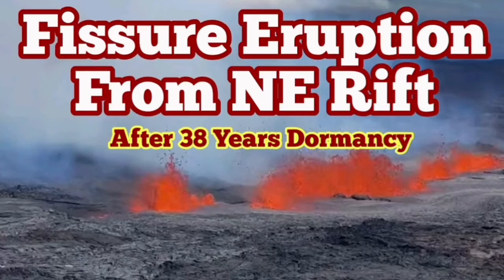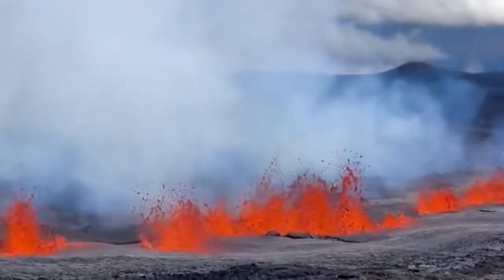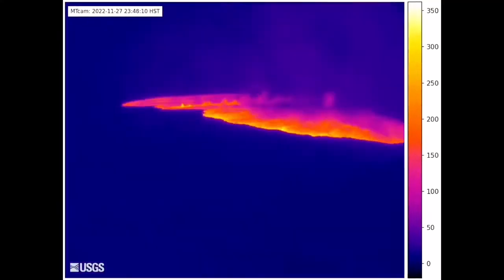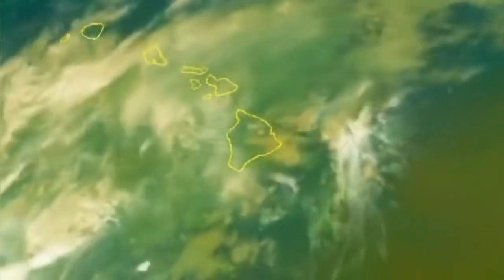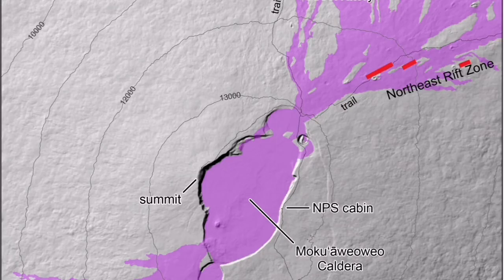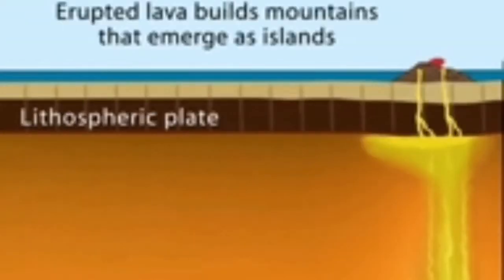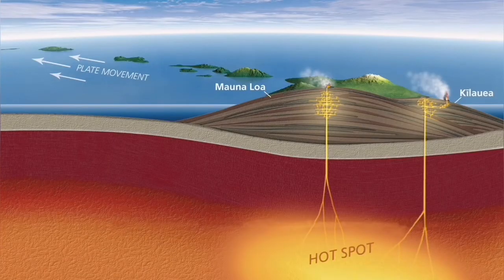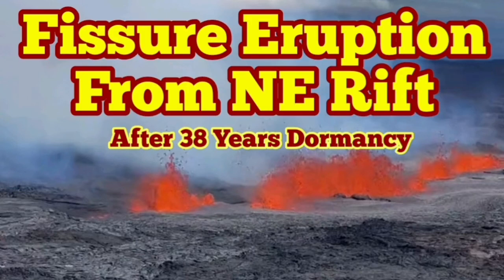Mauna Loa Volcano:After 38 Years Dormancy, Fissure Erupting From North East Rift Zone